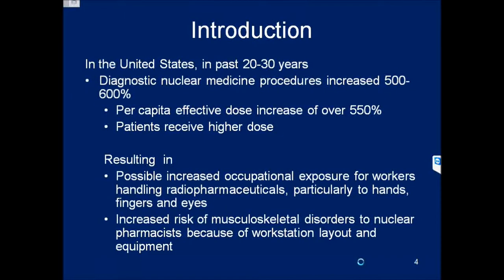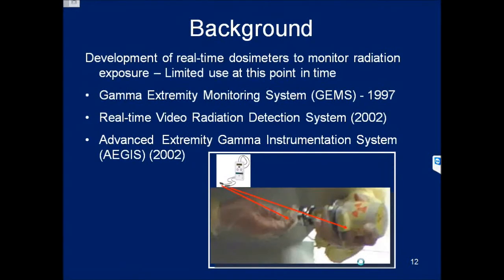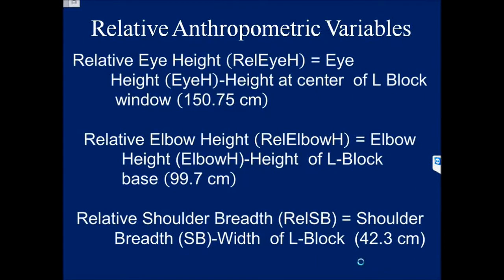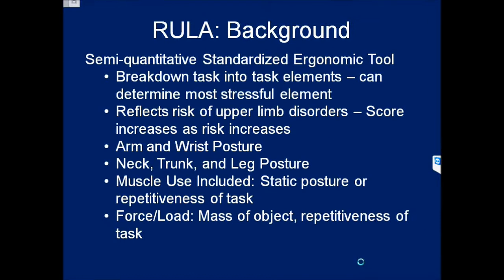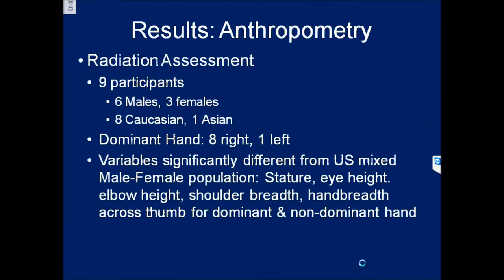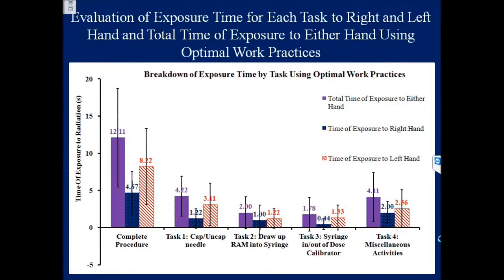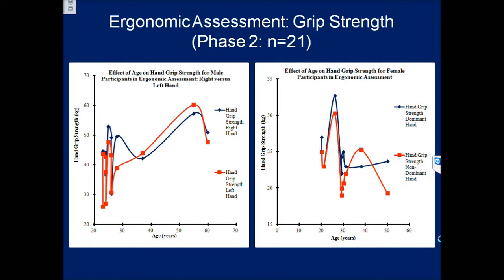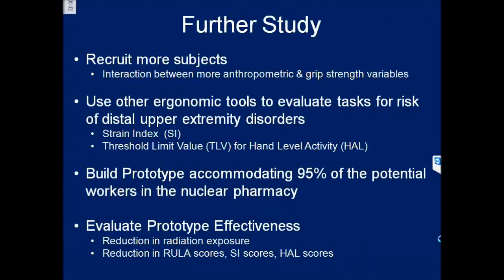HSCI 58000 10/17/2013 Prevention Through Design